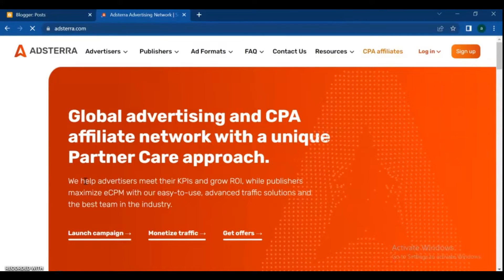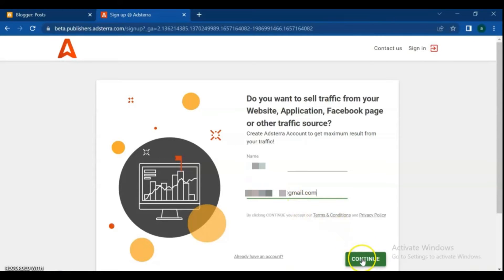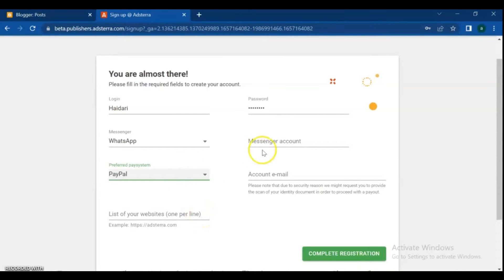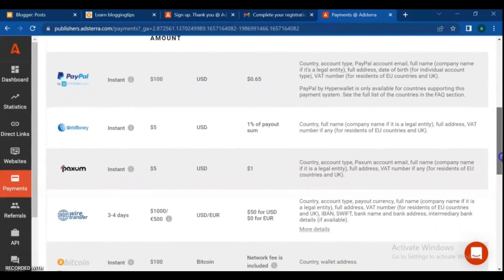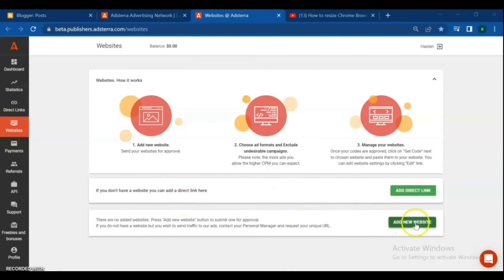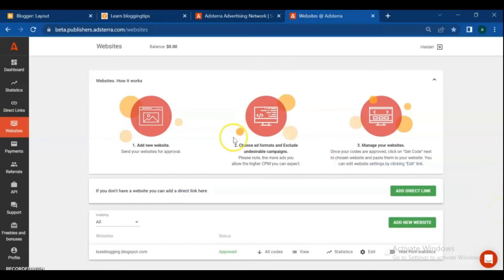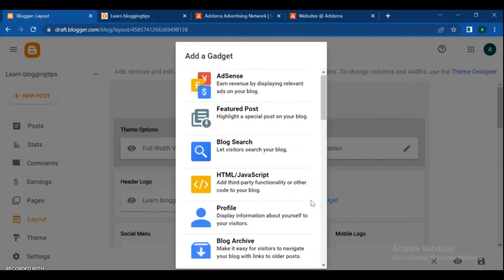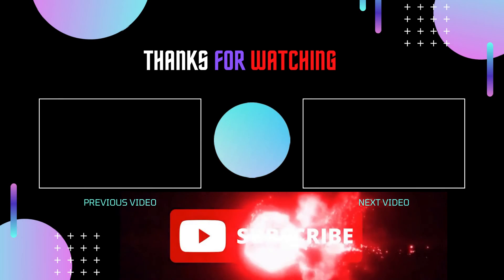Make Money on Blogger with Adsterra | No AdSense Needed!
2th link :How to monetize blogger (blogspot) website with adsterra||Monetize your blog without google adsense

Hello friends , welcomeback to my channel and new tutorial!
In this video, I'm going to show you how to monetize blogger/blogspot with adsterra , and how to add Adsterra ads in blogger or website. in this video , you'll know about How to Setup Adsterra Ads On Blogger Sites , Adsterra is the best ads network.
Google Adsense alternatives for blogger blogspot.com | How to monetize your blog without Adsense.
Ways to Monetize a Website Without Adsense.
how to monetize a website without adsense
how to monitize blogspot free domain with adsterra
how to monetize blogger with adsterra